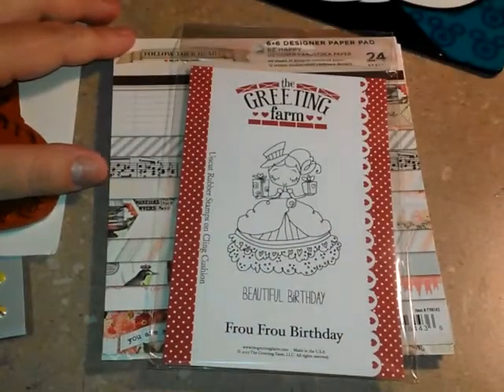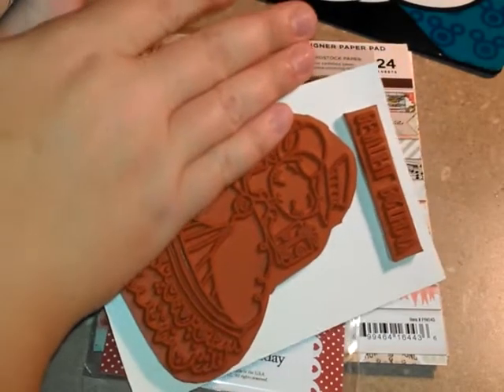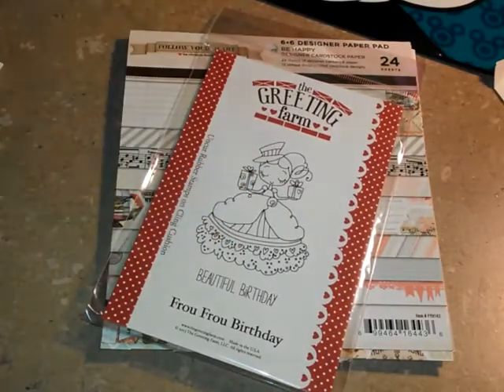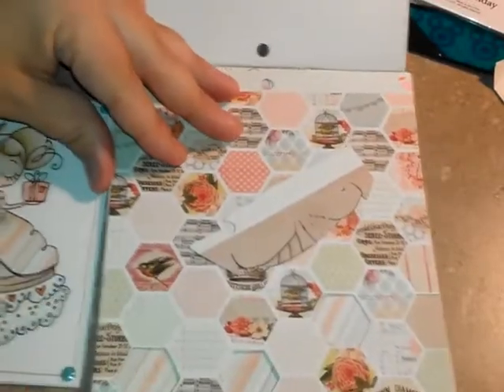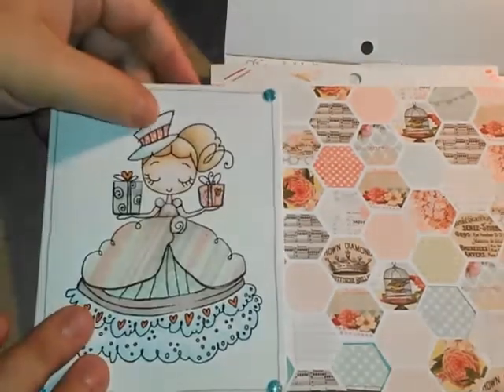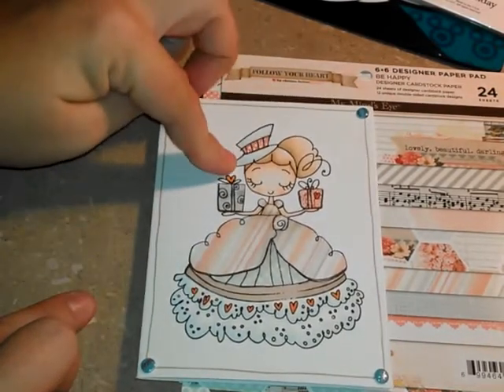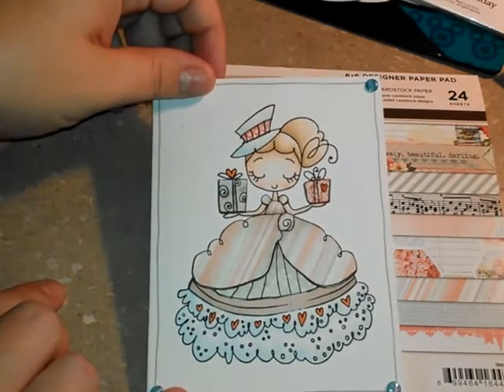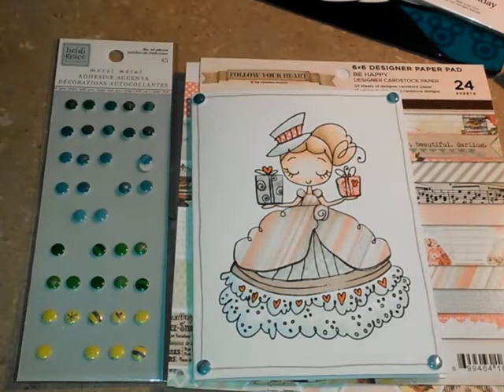DT Project for Not2ShabbyShop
This stamp set and many other great products are available at Jamie's shop!